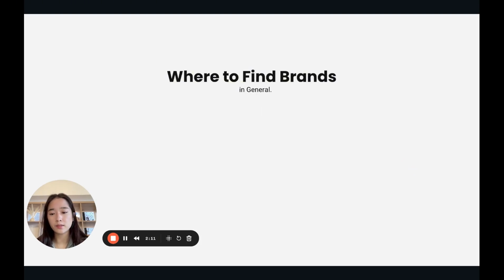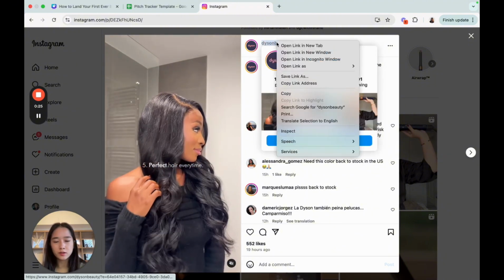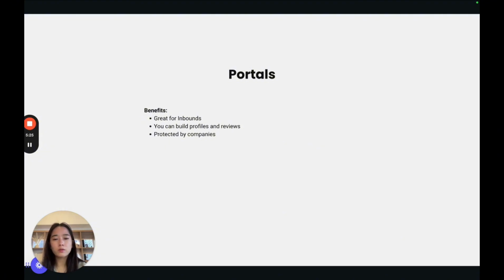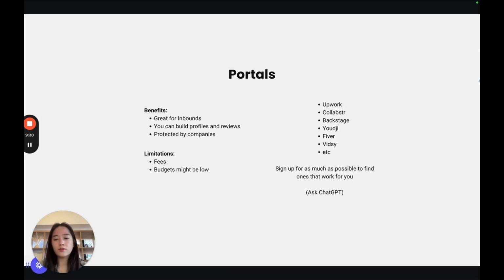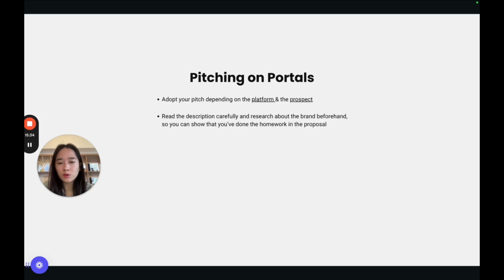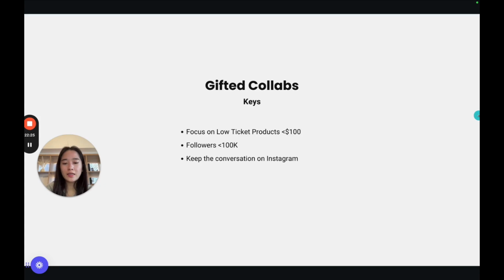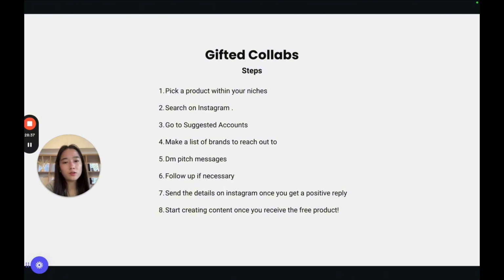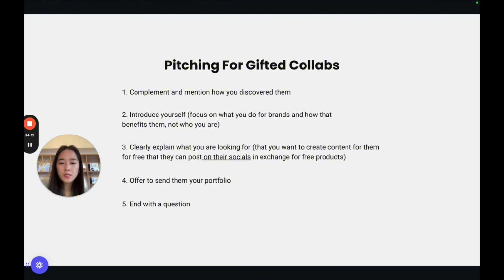How to land your first UGC deal